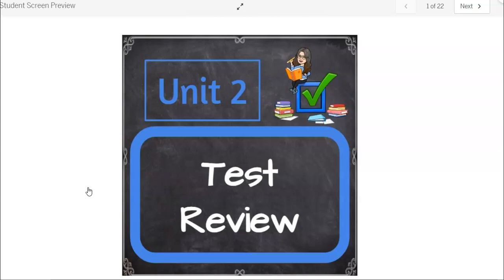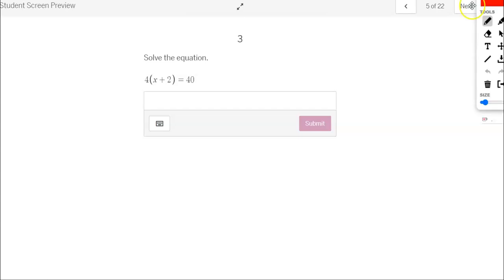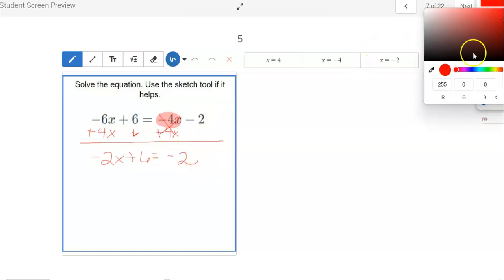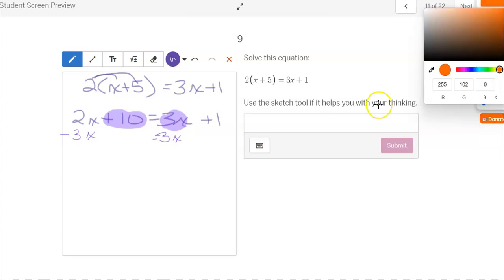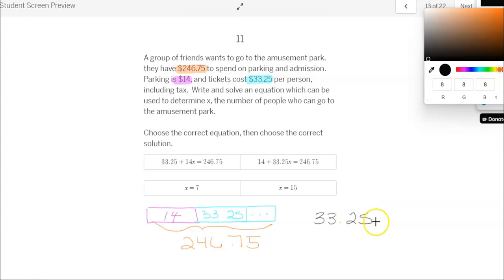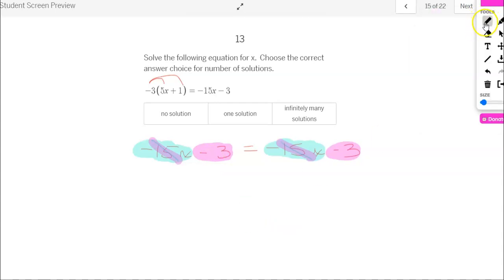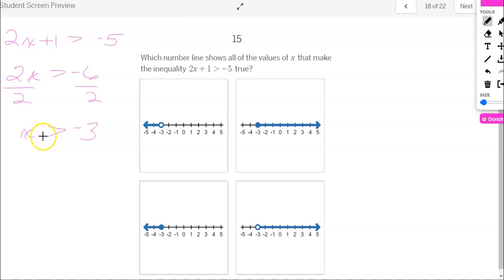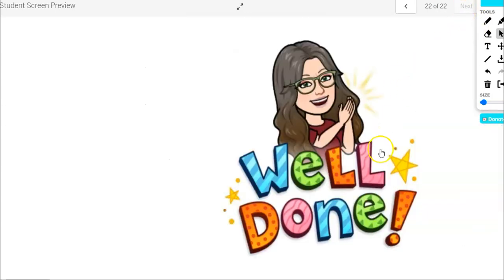Unit 2 Test Review